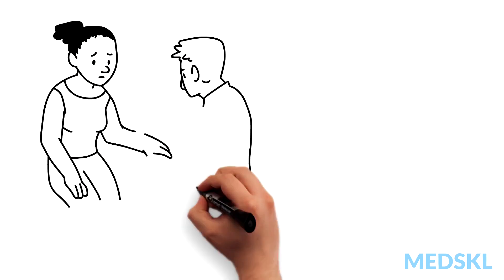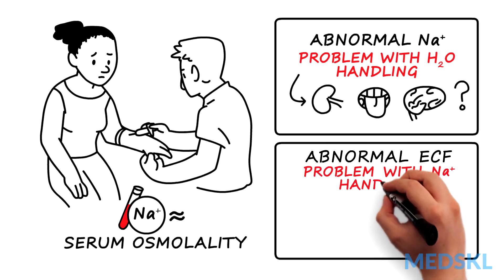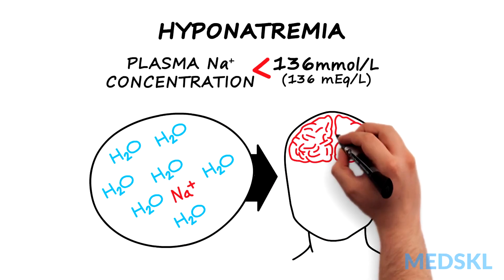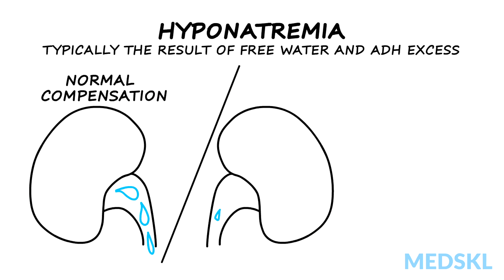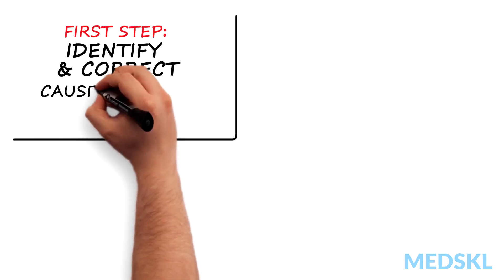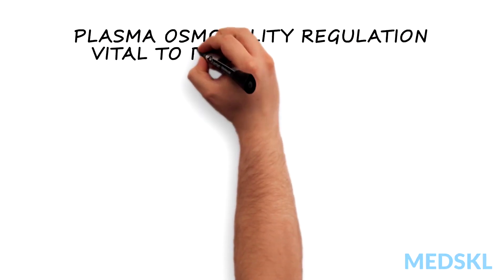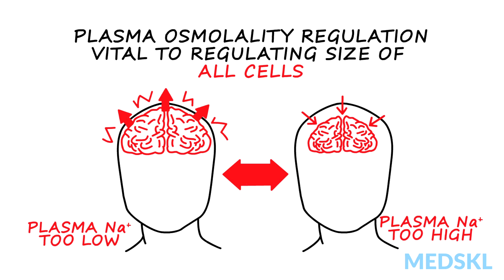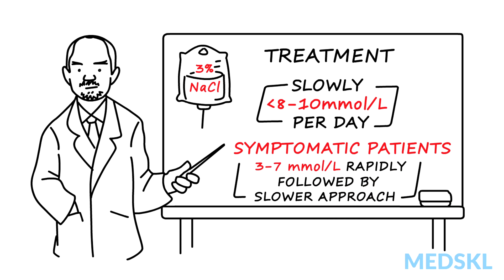Internal Medicine – Hyponatremia: By Andrew House M.D.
Internal Medicine – Hyponatremia
Whiteboard Animation Transcript
with Andrew House, MD

Let’s begin with the basics. Measured plasma sodium is a cheap substitute for serum osmolality.

The one golden rule you must remember, is that if the plasma Na+ level is abnormal, it usually means there is a problem with osmolality, and hence with water handling, not Na+ handling.

If the patient has abnormal ECF volume, then there is a problem with Na+ handling.

Hyponatremia is defined as having a plasma Na+ concentration less than 136 mmol/L. In other words, there is too much water relative to Na+. This can result in serious consequences, as it may cause dangerous brain swelling.

Typically hyponatremia is the result of free water and ADH excess. Normal compensation to low plasma Na+ levels (and low plasma osmolality) should be the excretion of dilute urine. So, you must figure out why the kidneys are not getting rid of the excess water. Important factors to consider include the glomerular filtration rate, renal tubule function, and the etiology of excess ADH release.

When treating patients with hyponatremia, the first step is to identify and correct the underlying cause of excess ADH secretion. It is also imperative for patients to be placed on fluid restriction. However, IV fluids hypertonic to the patient’s urine are indicated in symptomatic patients.

Remember, the regulation of plasma osmolality (as measured by plasma Na+) through the body’s handling of free water is critical in regulating the size of all cells.

If patients are hyponatremic, it can result in dangerous brain swelling. BUT, if you correct for this too quickly, it can cause the problem to shift in the opposite direction – resulting in brain shrinkage and osmotic demyelination.

Therefore, the optimal way to treat hyponatre mic patients is slowly at a rate of less than 8-10 mmol/L per day. The only exception is if patients are symptomatic. In symptomatic patients, treat the first 3-7 mmol/L rapidly, followed by the slower approach.